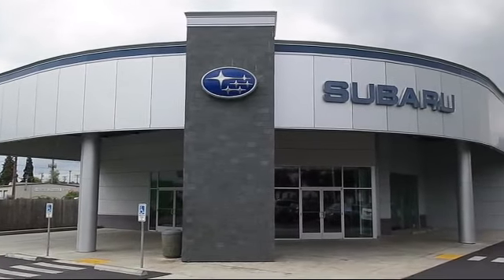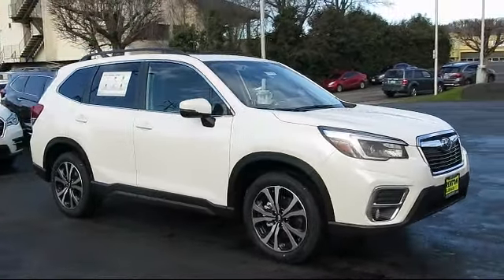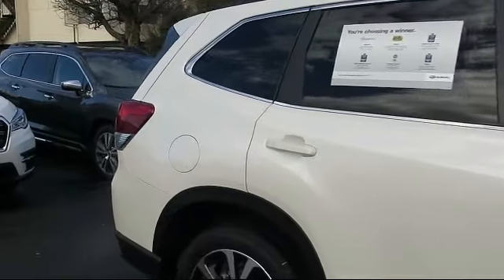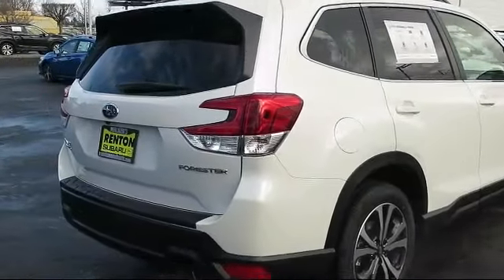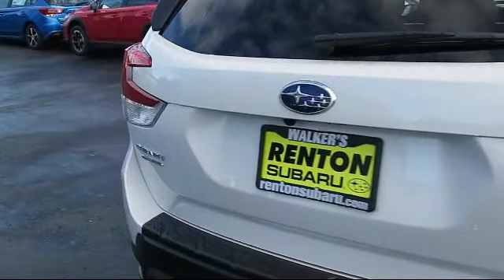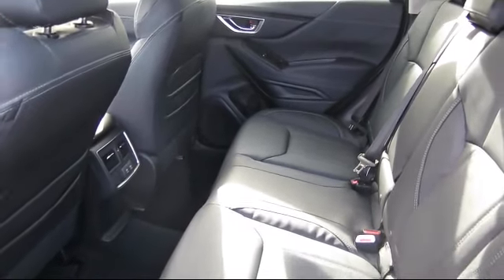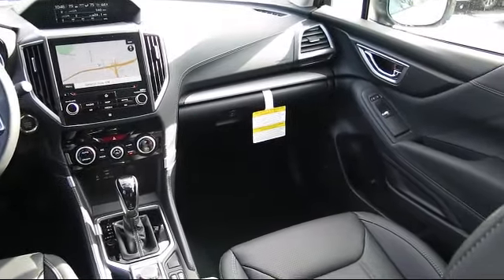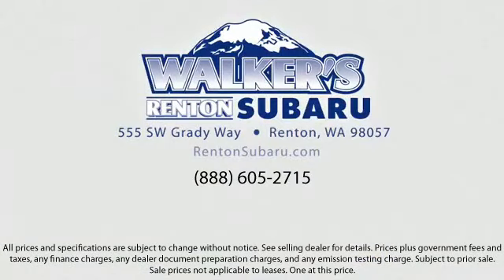2021 Subaru Forester Limited Seattle Bellevue Renton Kent Auburn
2021 Subaru Forester Limited Stock Number: WS2112 Vin:JF2SKAUC5MH467078.